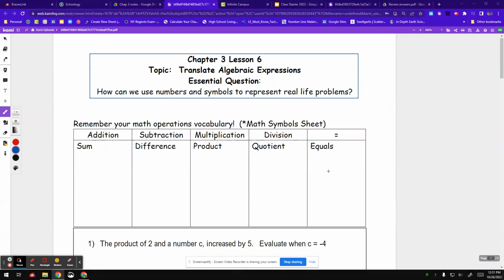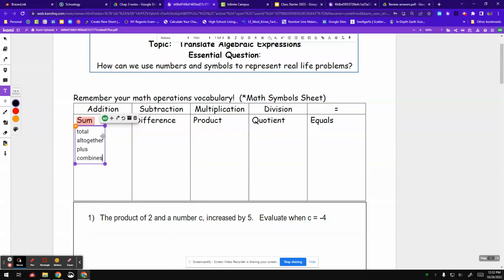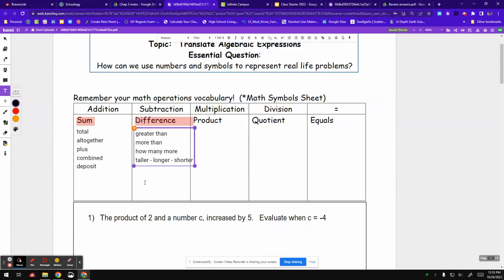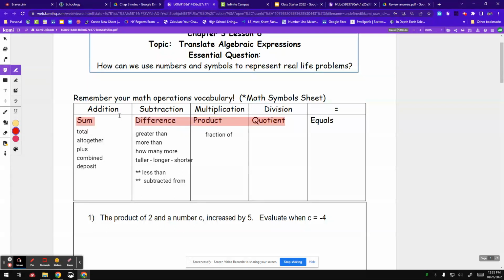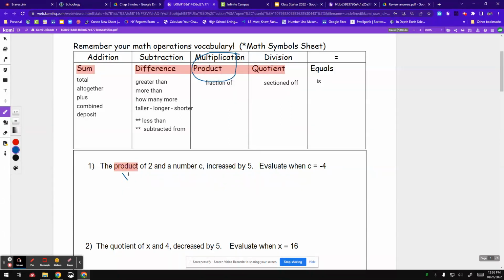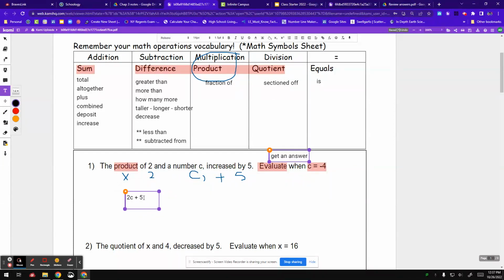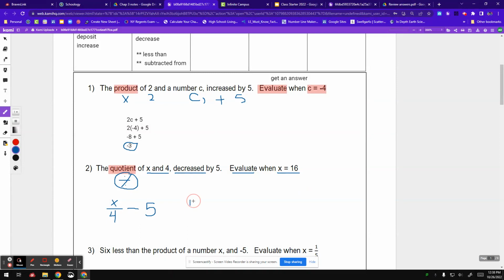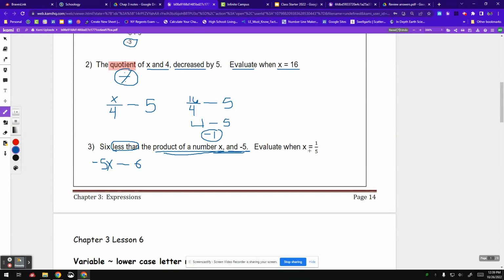Chap 3 Lesson 6 notes recorded (part 1)